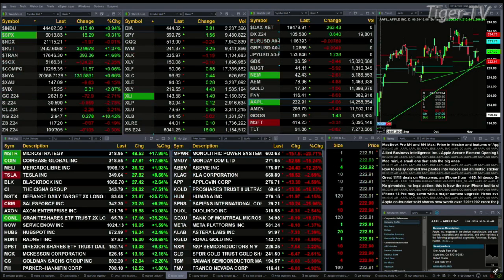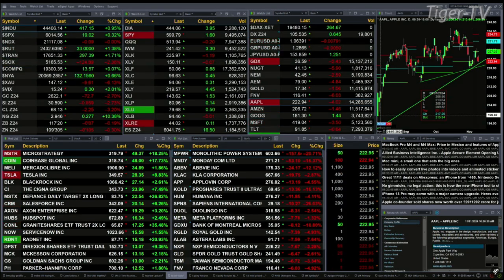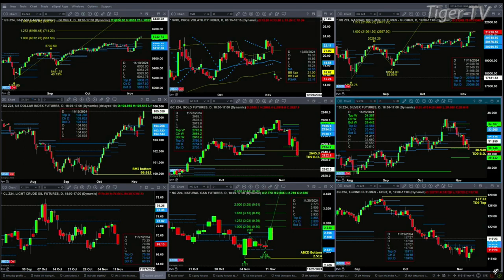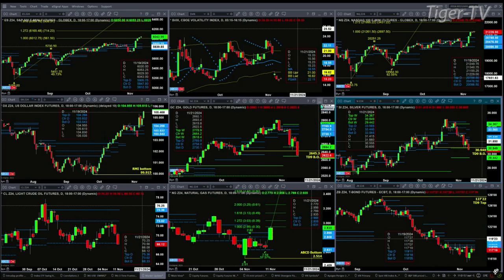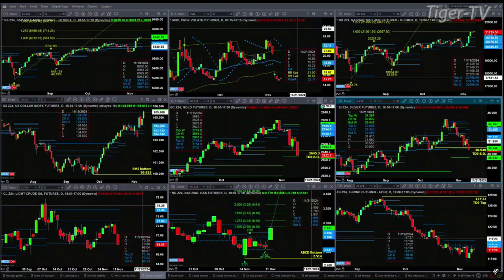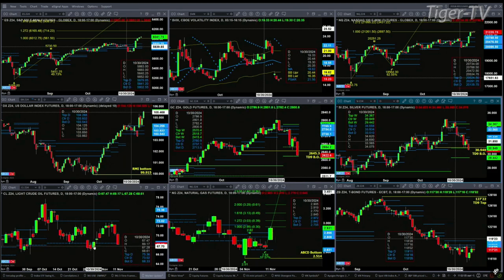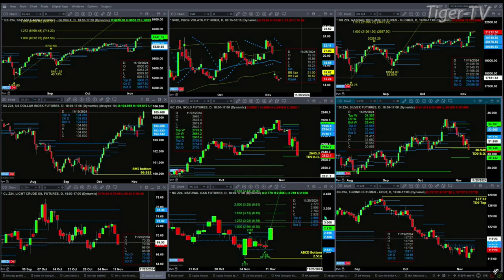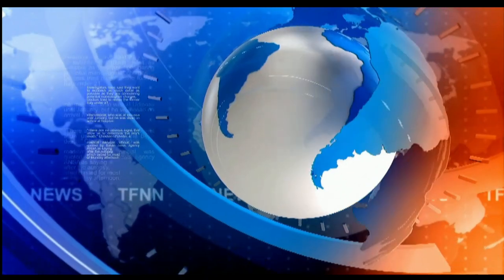November 11th, 11AM ET Market Update on TFNN - 2024